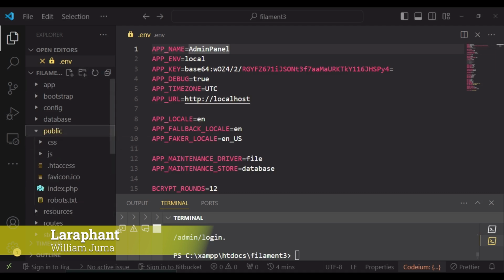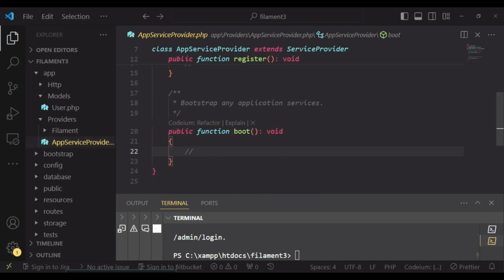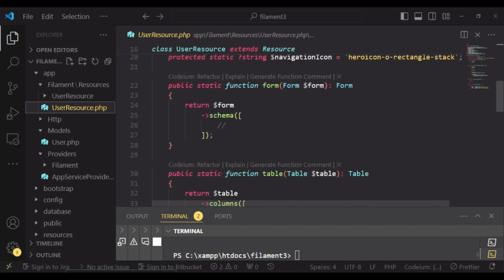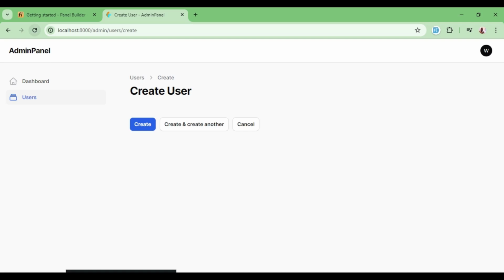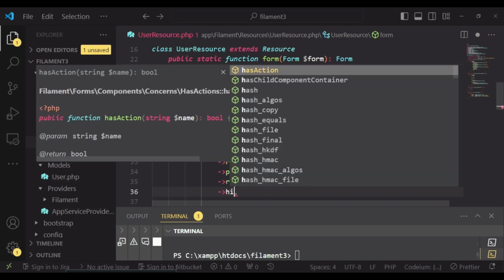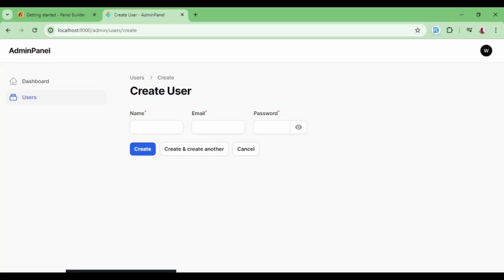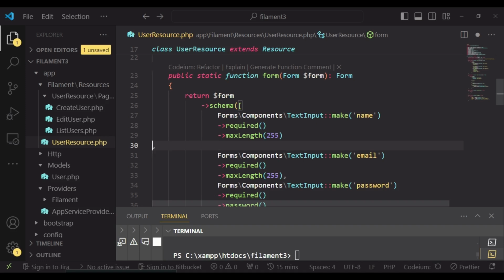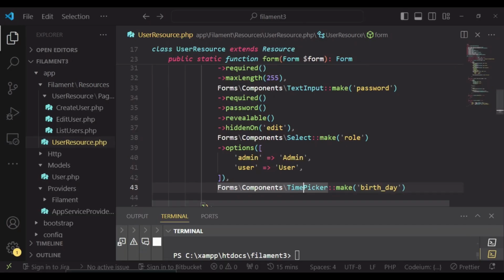Filament Resources | Filament 3 From scratch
Filament php is A collection of beautiful full-stack components. We can use filament php to build user interfaces using the TALL stack. In this video we talk about introduction of filament resources.